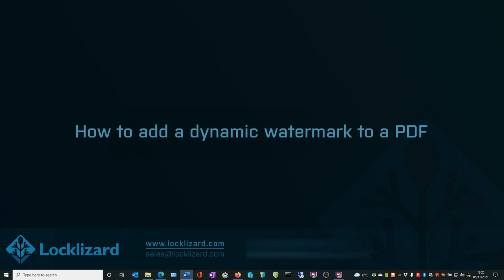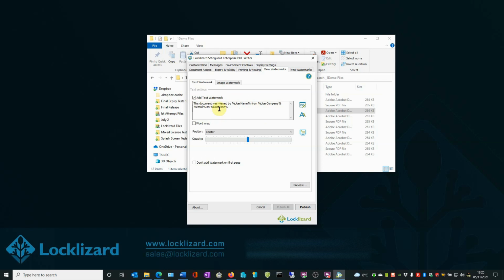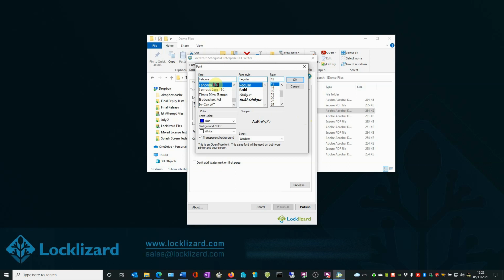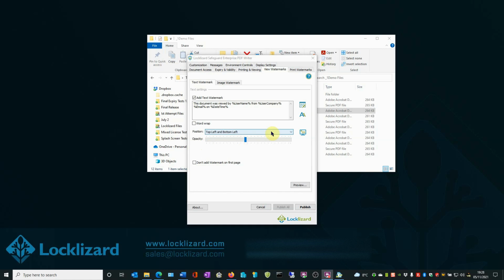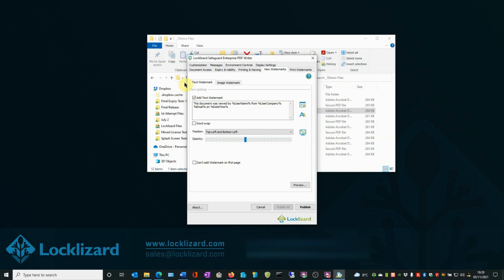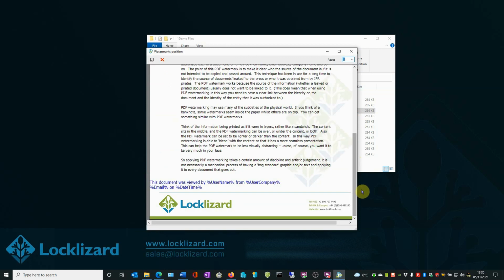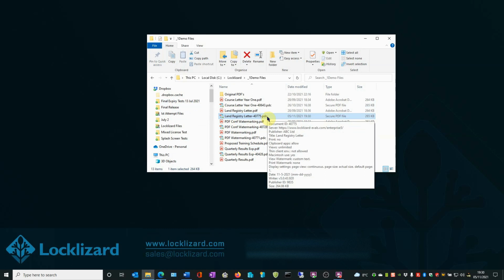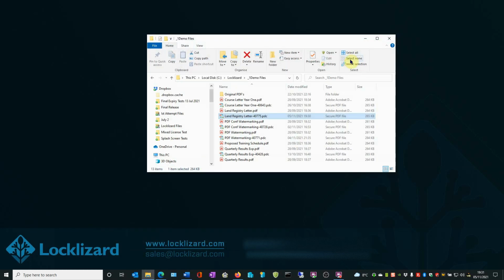Dynamic Watermarking: How to add a dynamic watermark to a PDF document with recipient name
Safeguard PDF Security lets you add dynamic watermarks to PDF documents displaying user and system information.  You only have to protect the PDF file once for all users (rather than a static watermark for each individual user) for it to dynamically display user details such as their name, email address, company, date/time the document was viewed and printed.

Safeguard provides strong protection of PDF files to prevent users from removing watermarks.  Watermarks cannot be edited and removed.

Watermarked documents with recipient name discourage sharing of screenshots and printed copies.